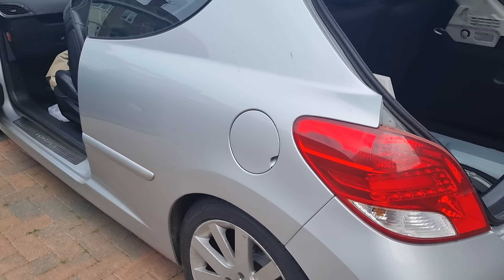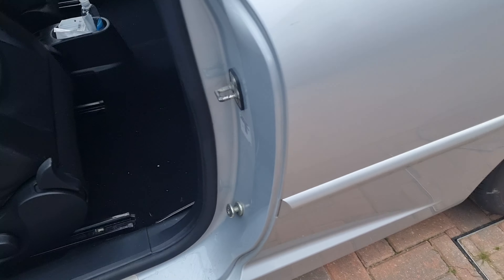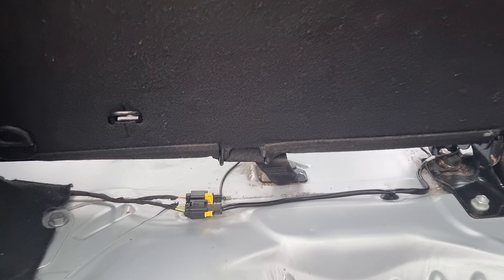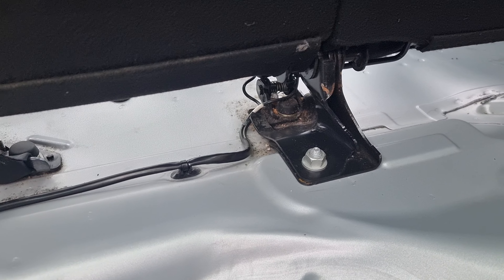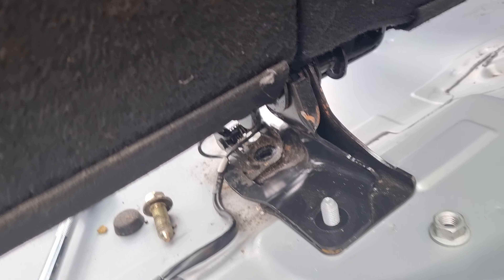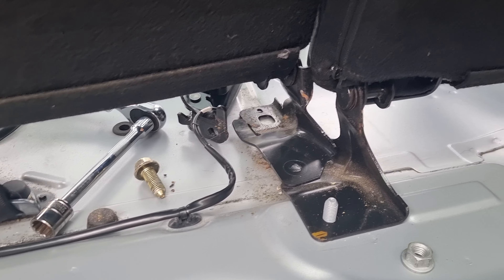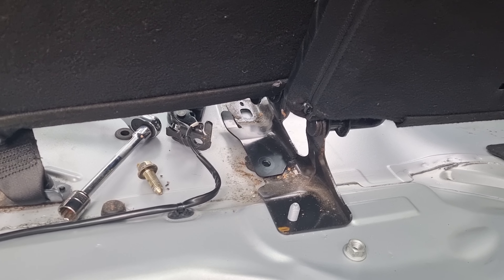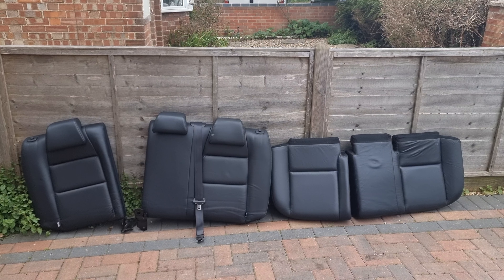Peugeot 207 3dr 2006 - rear seats removal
Short video showing how to remove the rear seats on a Peugeot 207 3dr 2006 MY.